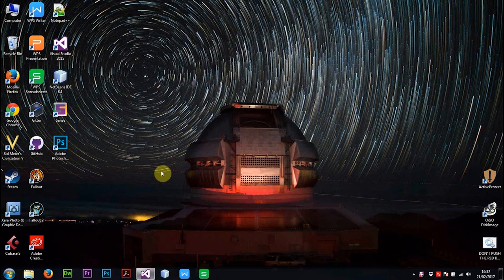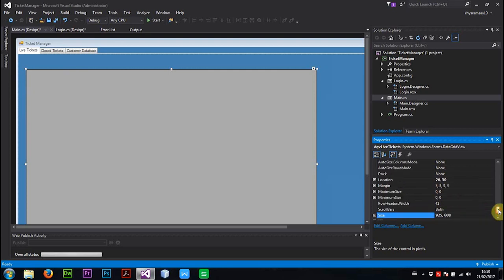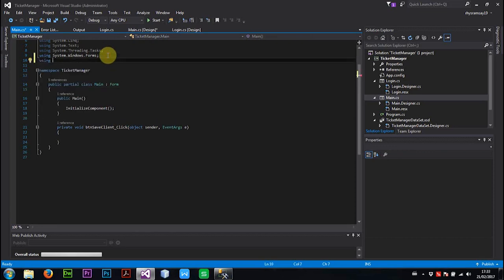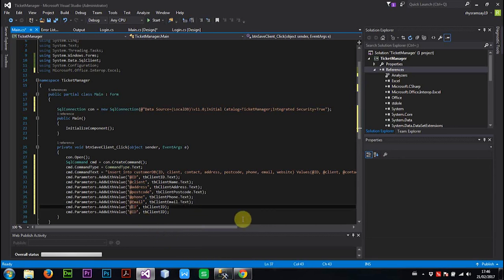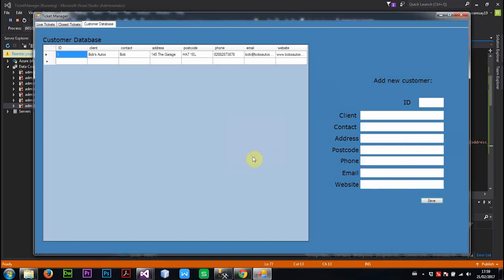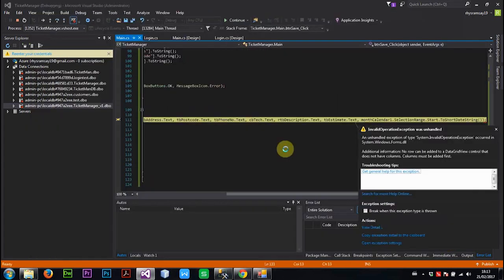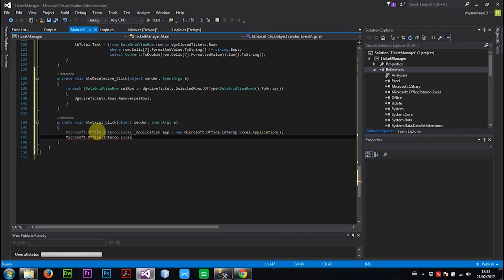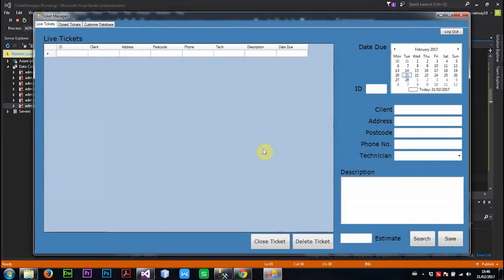C# Tutorial - Task Management App with CRM Database & Excel Functionality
Back with another C# tutorial, this time I'll be showing you how to make a simple task manager application with a CRM database and Excel functionality.

You can see the code and follow the written tutorial